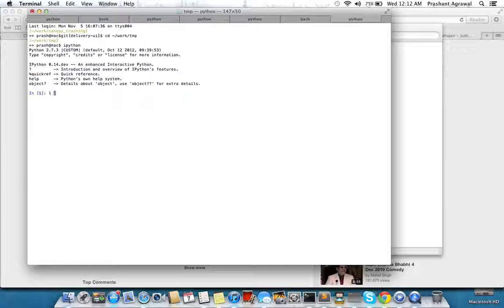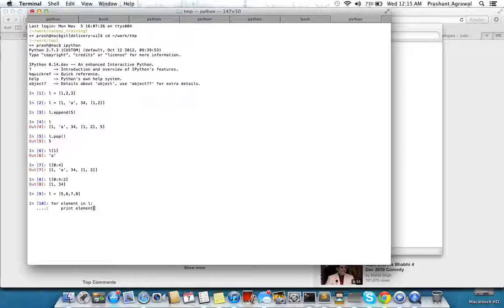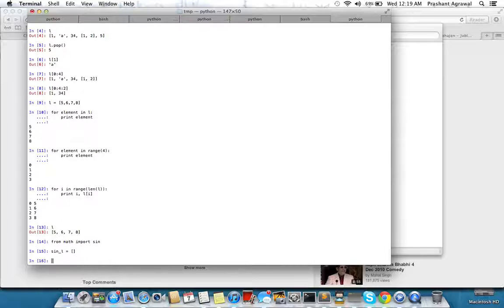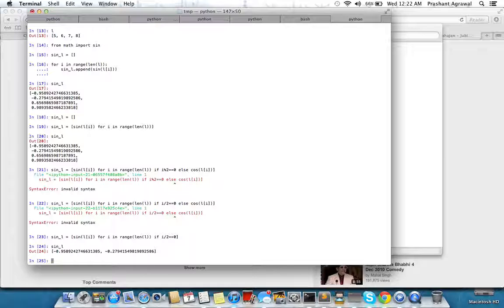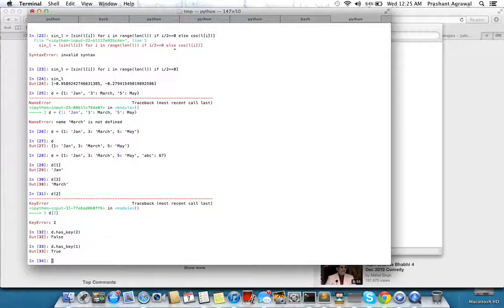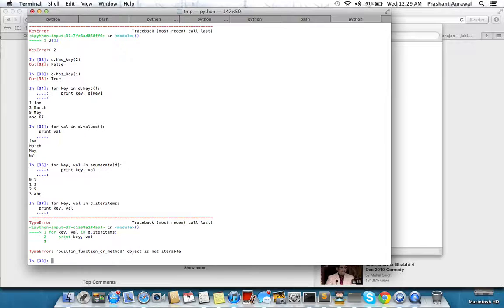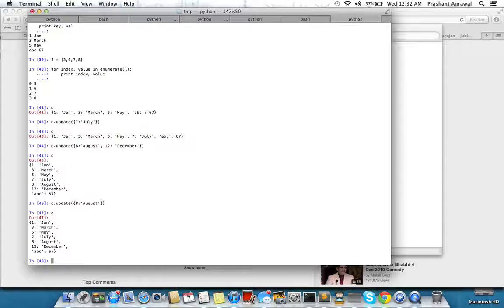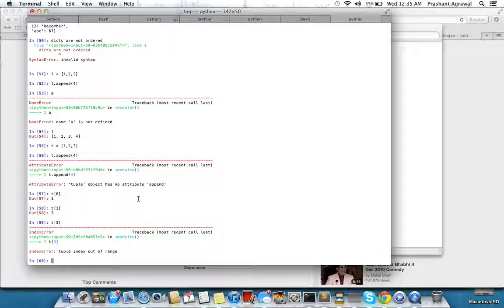python_data_structures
This video discusses in brief about three powerful data structures in Python - lists, dictionaries and tuples